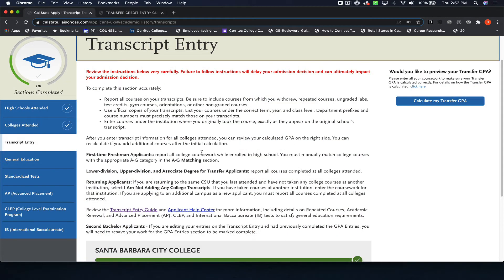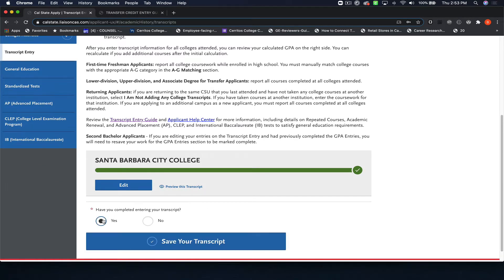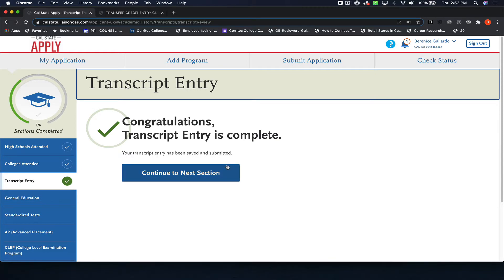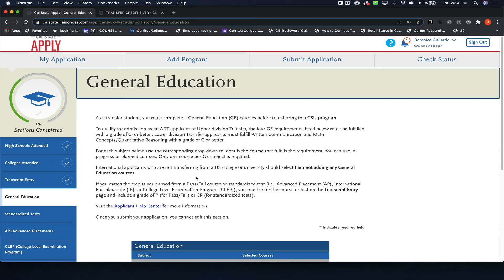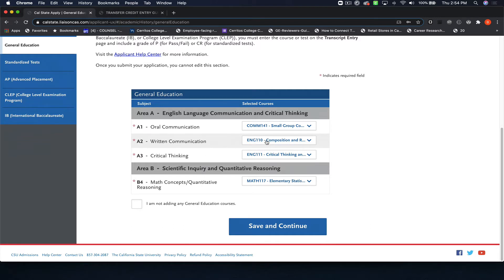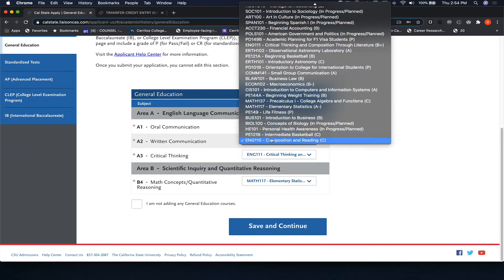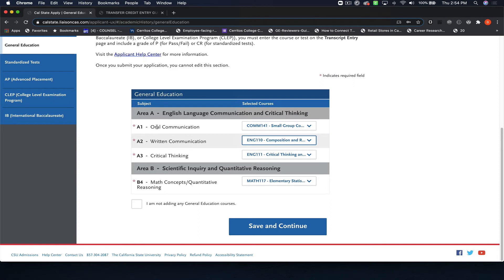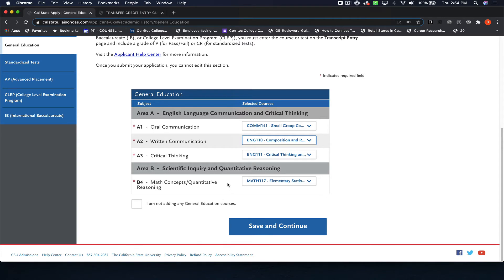General Education [GE]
General Education CSU